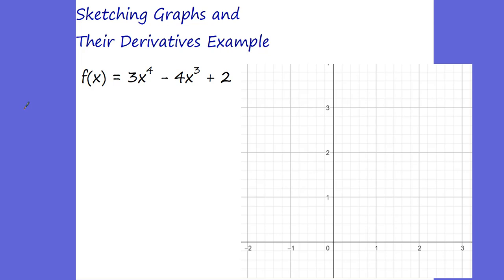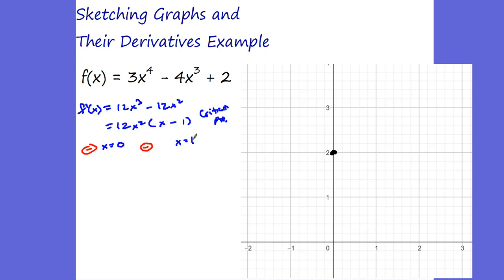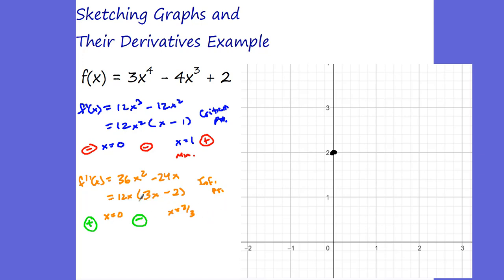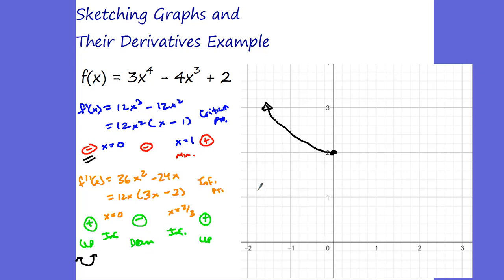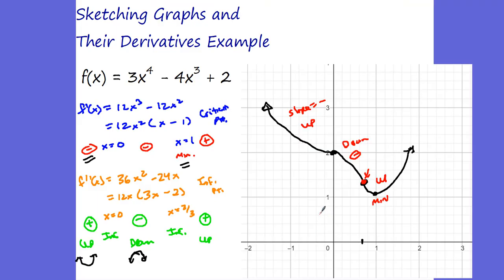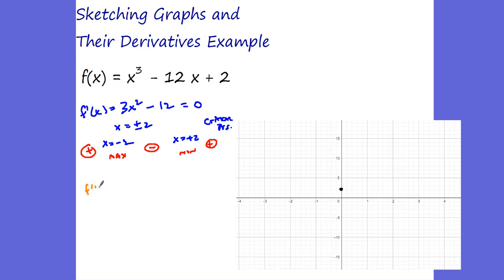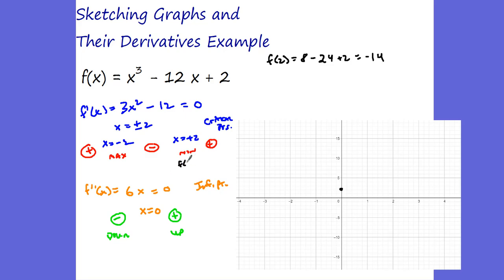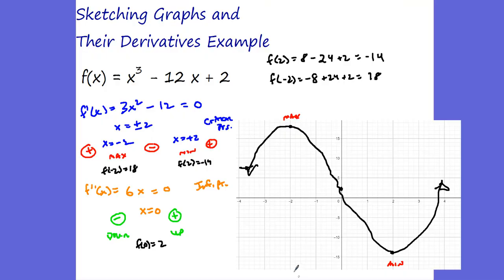AP Calculus AB - Sketching Graphs and Their Derivatives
Sketching Graphs and Their Derivatives